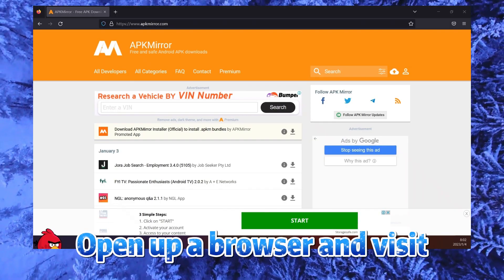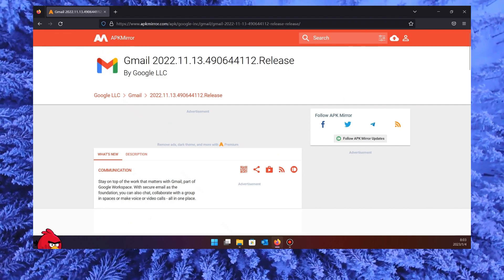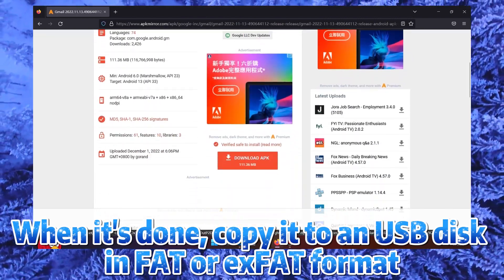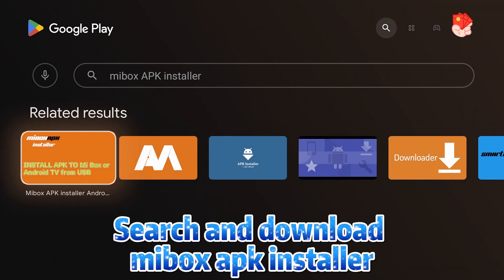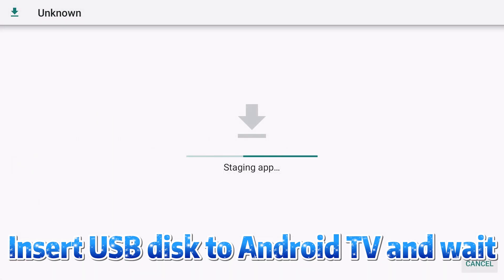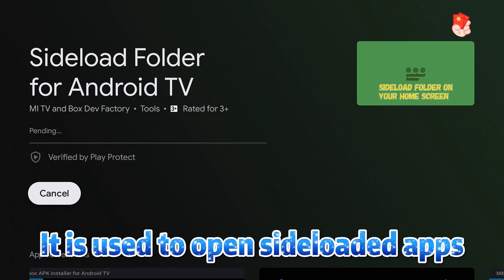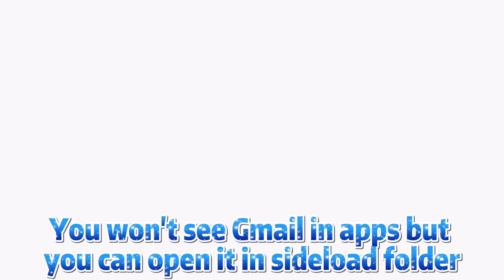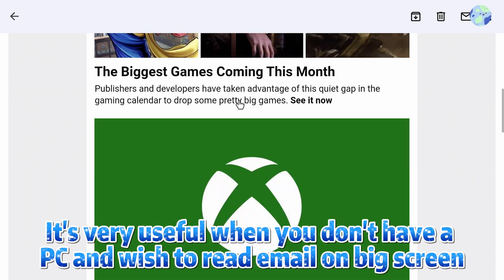How to install Gmail on Android TV (MiBox & Onn TV 4K PRO & TiVO stream)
How to install Gmail app on Android TV? So elderly and kids without a PC can also read email on big screen. It's probably the most economic way to use Gmail on TV too.